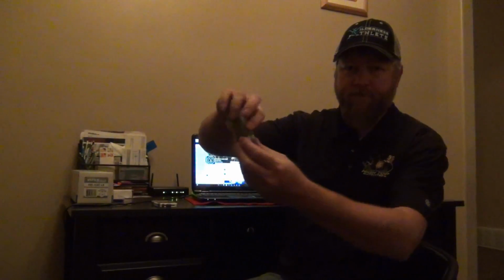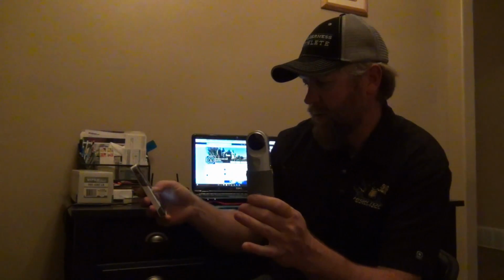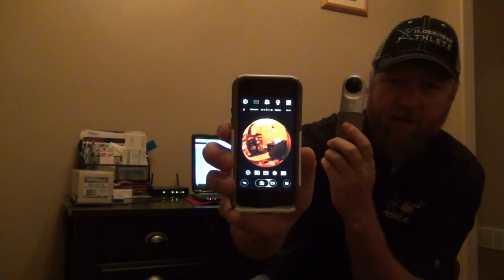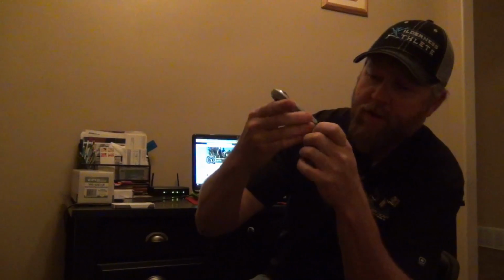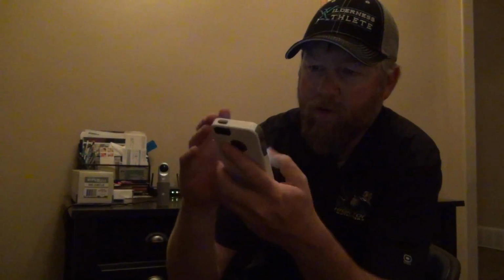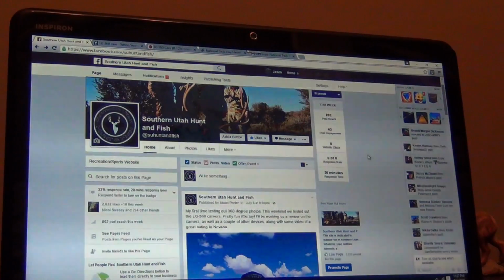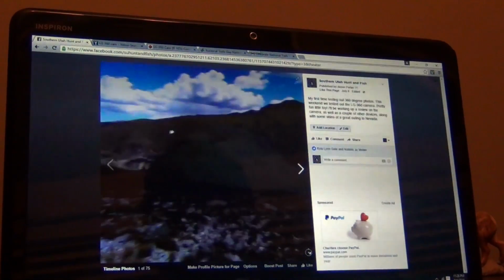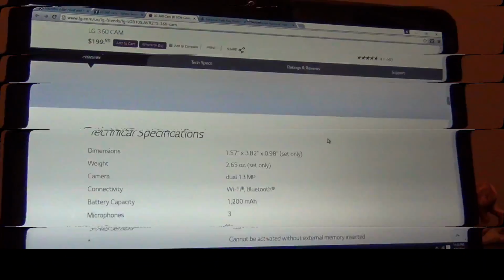LG 360 Review